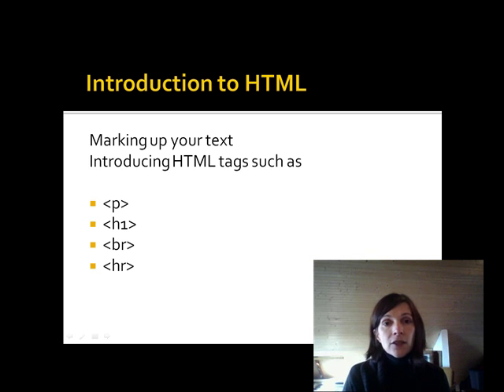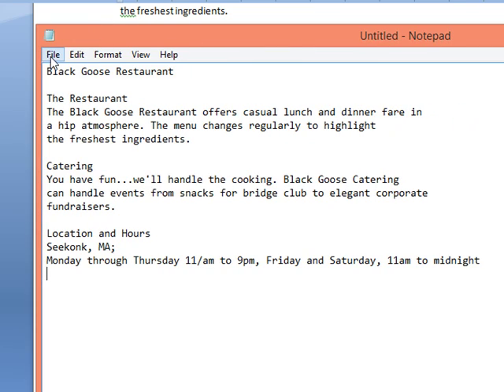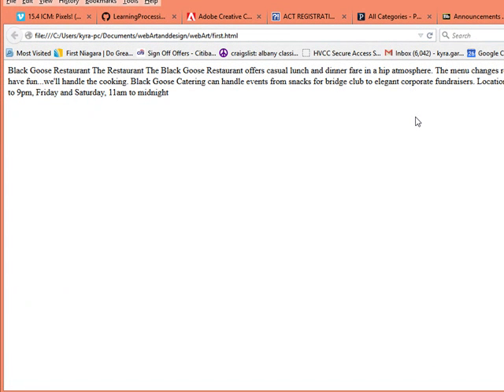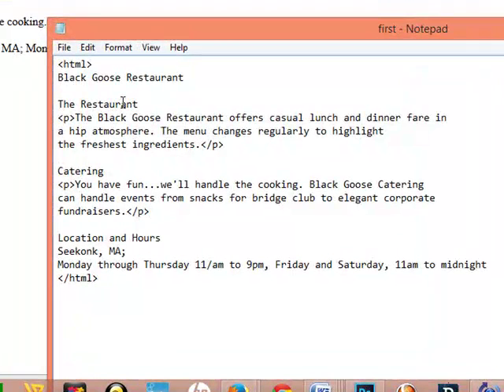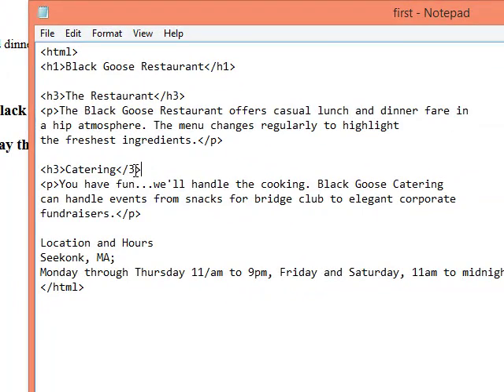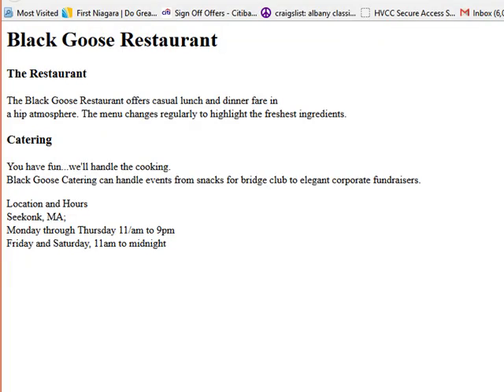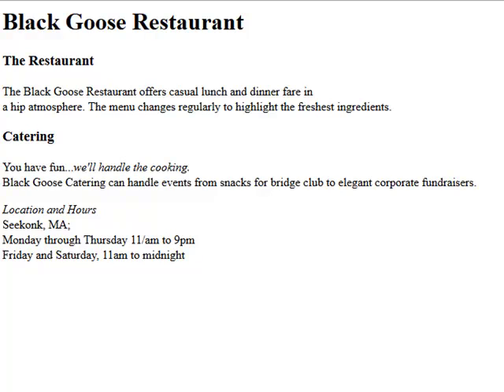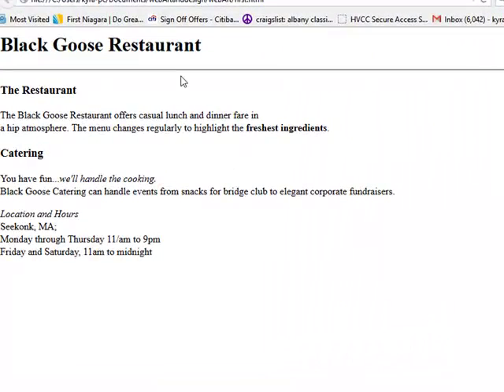Intro to some basic HTML tags